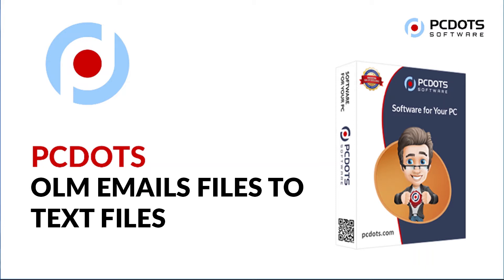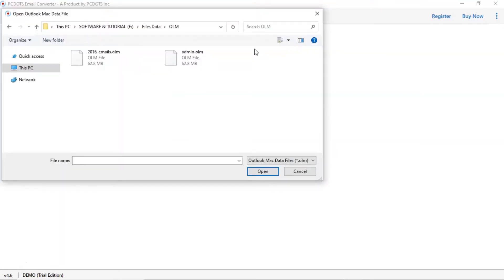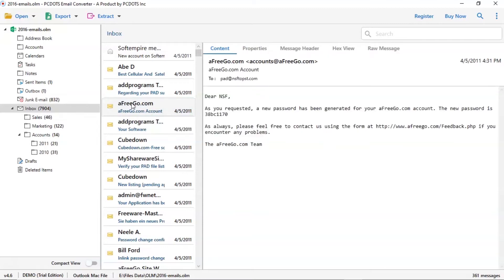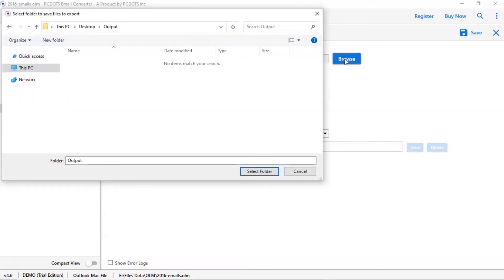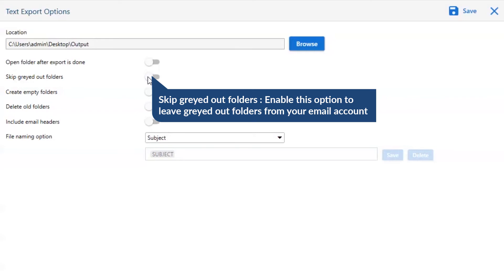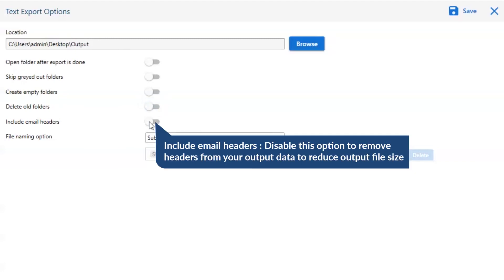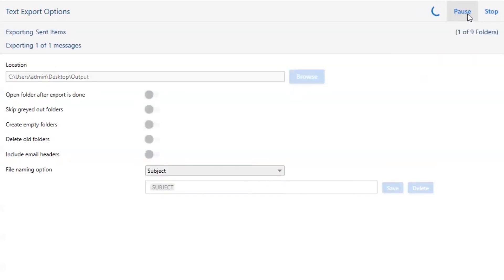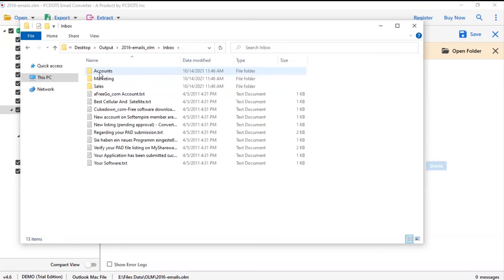How to Convert OLM Email Files to TEXT - Redeem Process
Are you searching for a solution that can convert OLM Email Files to TEXT. This video explains everything about how to convert OLM Email files to TEXT file format in easiest way. This tool mentioned in this video is best for every user and it can be used in a hassle – free manner.

The tool is capable to save emails in various email files(EML,MBOX,PST), document files(PDF, HTML, Text, CSV, vCard, ICS), and email services(Gmail, Office 365, IMAP). Users are free to choose any saving format according to their choice. Separate options for extracting email addresses, attachments, and phone numbers from a common text file are included in the email format converter. It privileges users the options to migrate or Backup Emails without any attachments and provides them option to choose the Destination Location.

The Demo version of this Software allows users to backup only 10 emails per folder during the conversion process.

How to Convert OLM Email Files to TEXT?

Users have to follow these simple steps to be able to complete the process:-

1. First install and run OLM to TEXT converter on your machine, then click on the open button.
2. After clicking on the open option, Click email data files and then outlook for OLM files and  choose data for processing.
3. Now click on the export option and select TEXT as your saving option.
4. Select destination folder where you would like to save your data.
5. Click on the save option to complete the rest of your conversion process.

Timeline:
0:00- Introduction
0:19- Open Option
0:23- Select folders/files
0:33- Preview option
2:02- Select TEXT
2:17- Browse destination
3:25- Save option
3:51- Output data